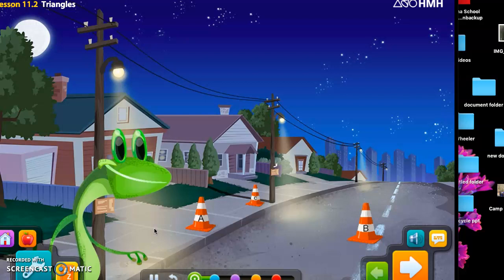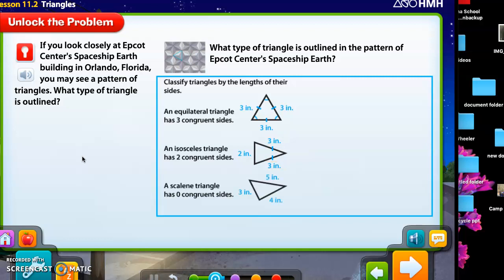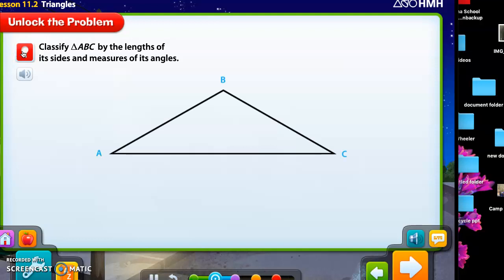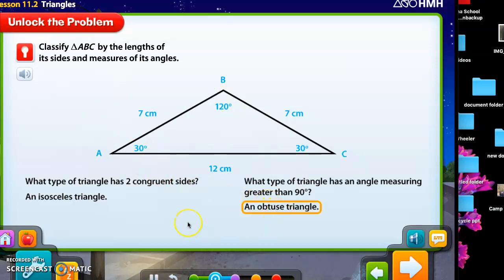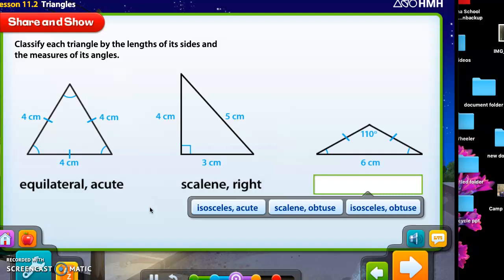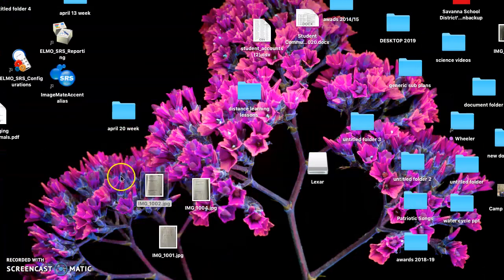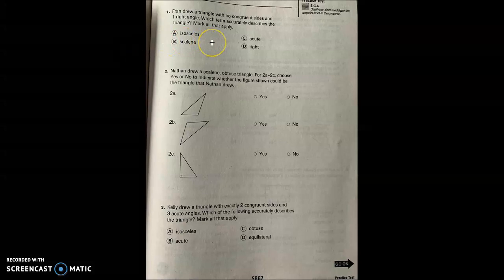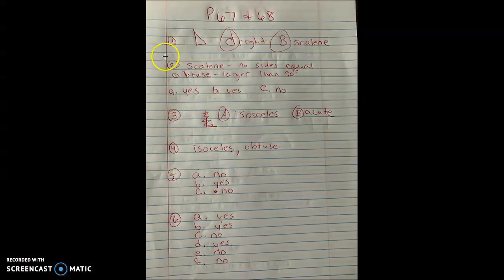period 2 pages 67 and 68